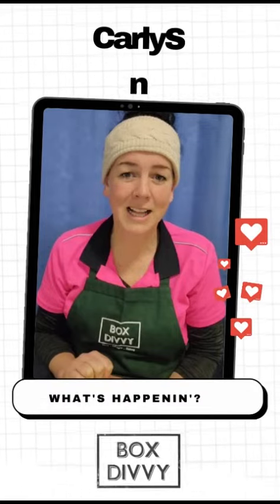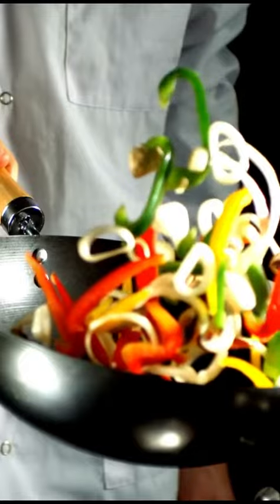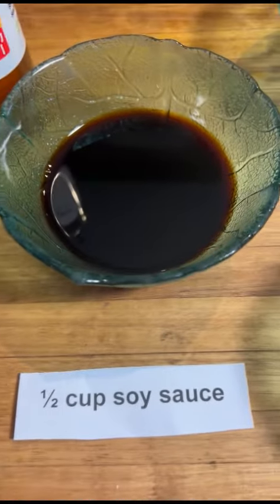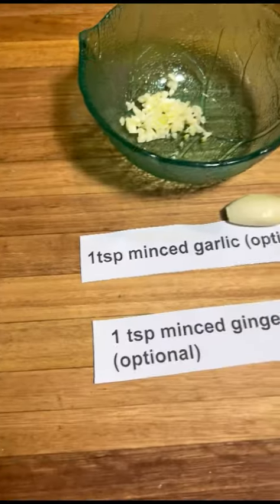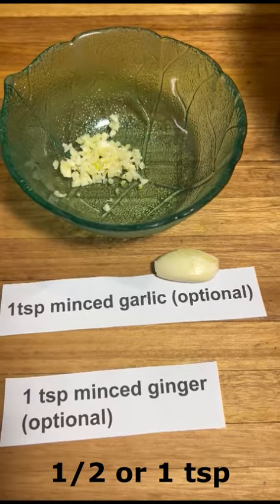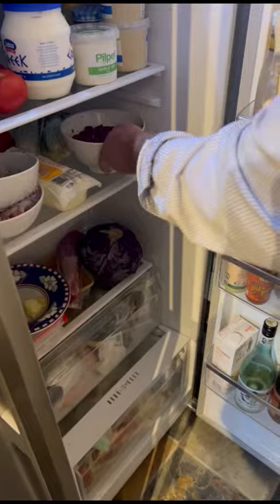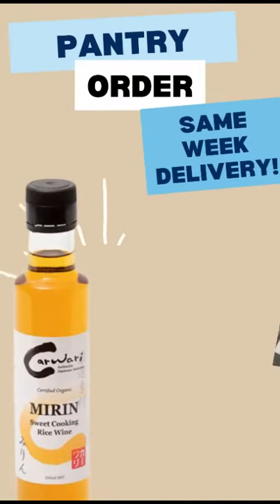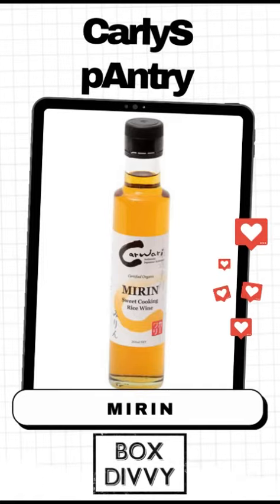CarlyS pAntry 14 July 2023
CarlyS pAntry this week we have the seasoning Mirin the main ingredient to make Teriyaki sauce. Let's see how it's made.